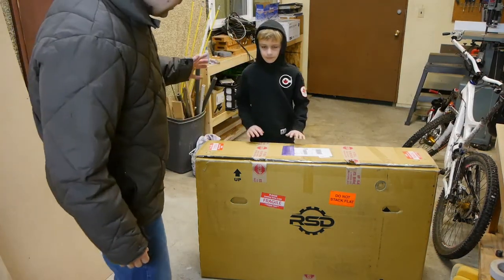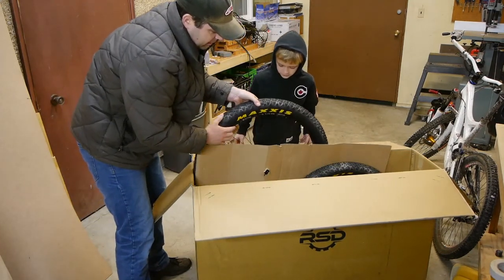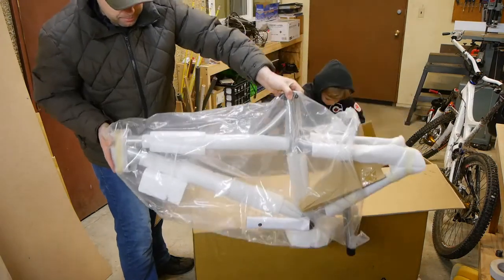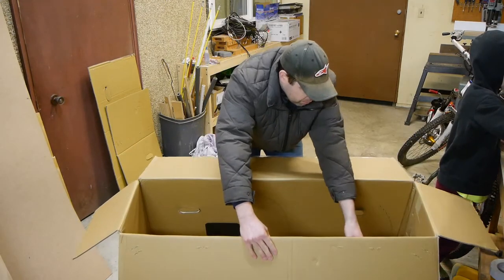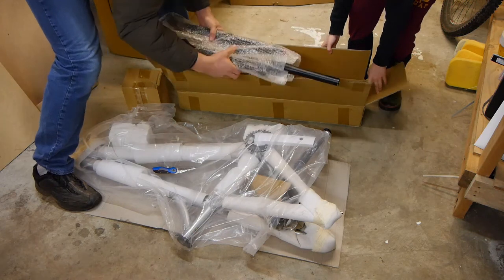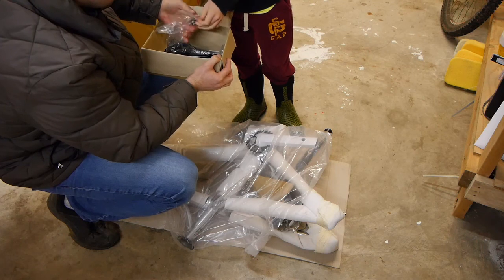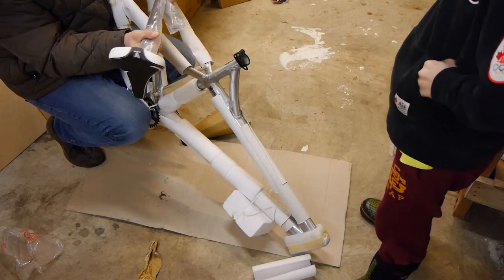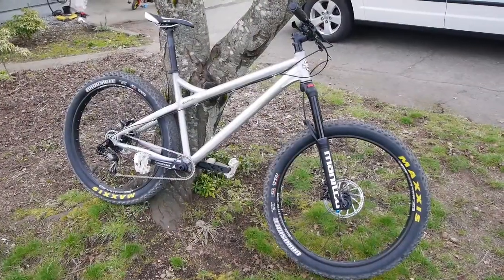RSD Sergeant Unboxing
Unboxing Axel's Dad's new RSD Sergeant. Was fun assembling this together.